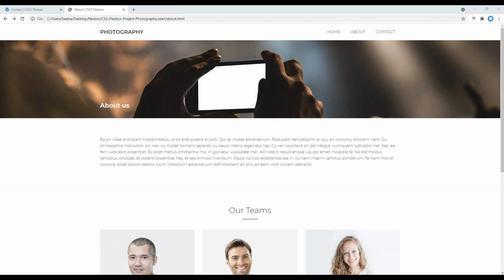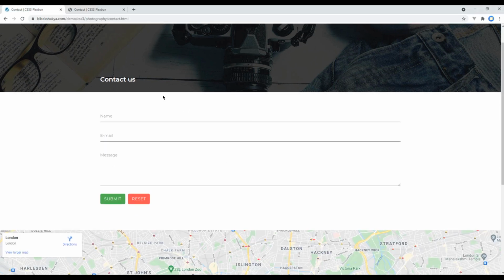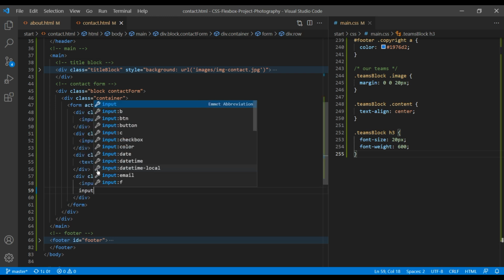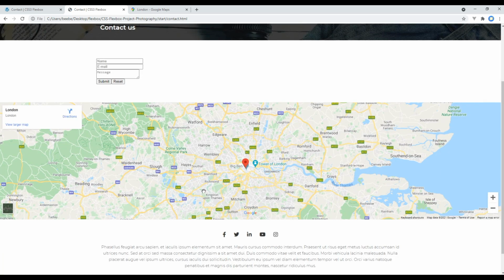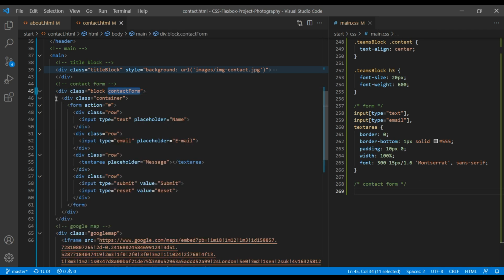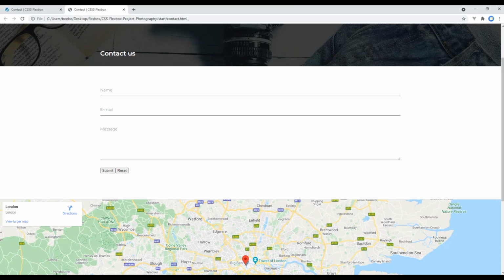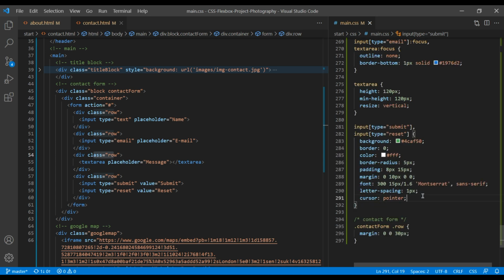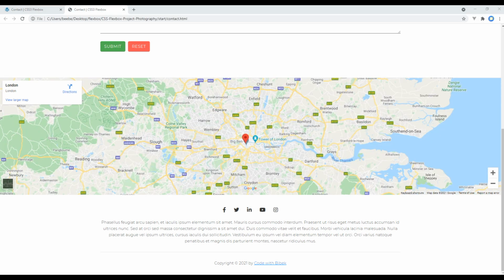Flexbox #9 - Work on contact form and google map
Introduction:
Learn CSS Flexbox with Real Project.
In this tutorial, I'll show you how to work on contact form and google map.